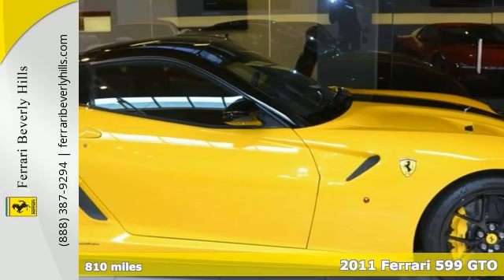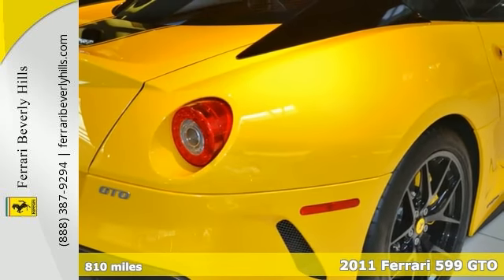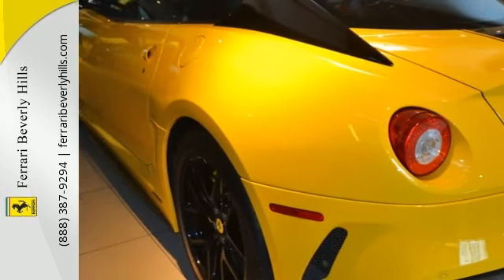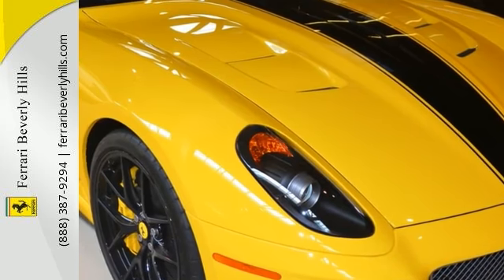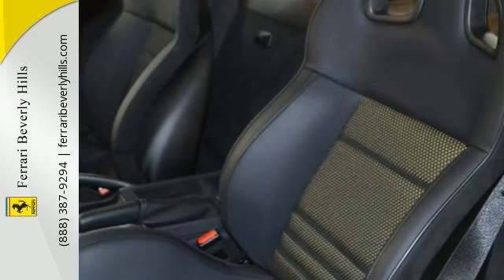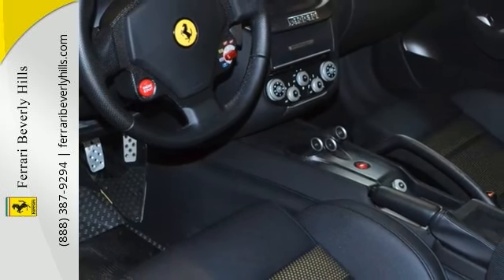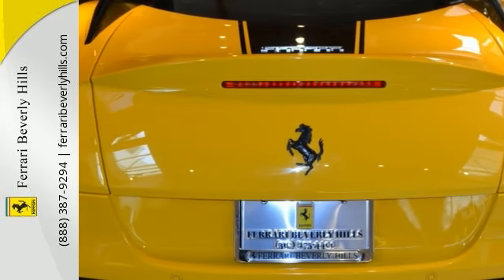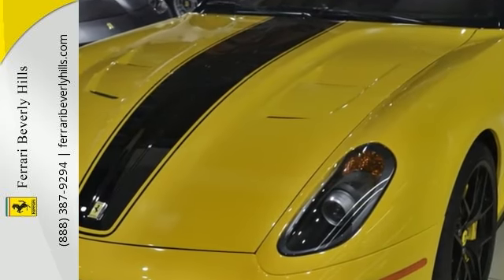2011 Ferrari 599 GTO Beverly Hills CA Los-Angeles, CA #176736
Year: 2011
Make: Ferrari
Model: 599 GTO
Engine: V12
Transmission: 6-speed automated manual
Color: Yellow
Interior: Black
Mileage: 810
Stock #: 176736
VIN: ZFF70RCA0B0176736
 The GTO is one of the most coveted car models in the Ferrari brand. Just 3 models have had the GTO designation, the 250, 288 the 599. A 250 GTO was reported sold for $52 million. Today 288 GTO's are selling for $2.5 - $3 million and the market is already going up on the 599 GTO, so you never know? This VERY unique 599 GTO comes from the factory with the black roof and racing stripe. With only 810 miles, it is a MUST HAVE for any Ferrari collector and an impressive driving machine for the Ferrari enthusiast. Options include: Two Tone Body Painting (black), Yellow Brake Calipers, Heat Insulating Windscreen, Yellow Instrument Panel, Black Leather Upholstery, Ipod Connection, Special Livery, Cascade Telematic Navi System, Rear Parking Sensors, Two Color Painting, Full Electric Seats, Black Colored 20' Challenge Rims, Bose Hi-Fi System, Black Colored Standard Stitching, Yellow Interior 3d Fabric Color

Ferrari Beverly Hills Showroom
Address:
9372 Wilshire Blvd